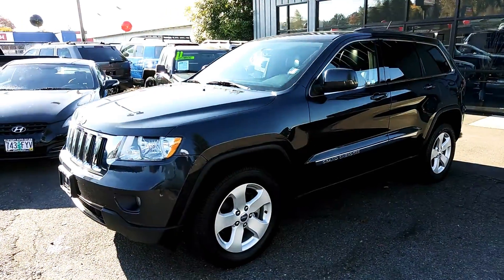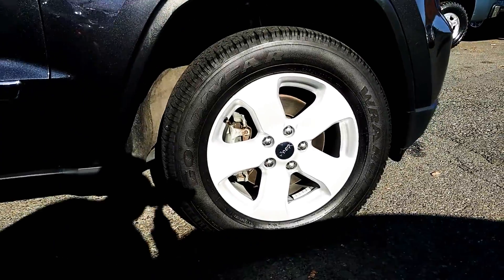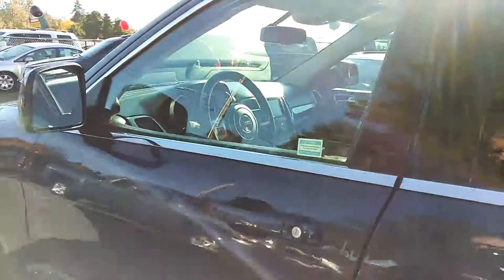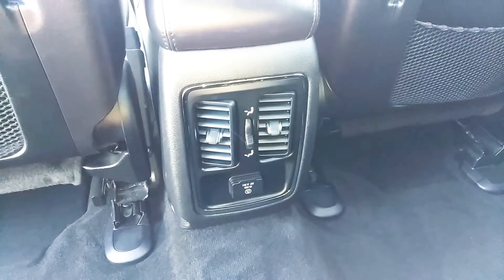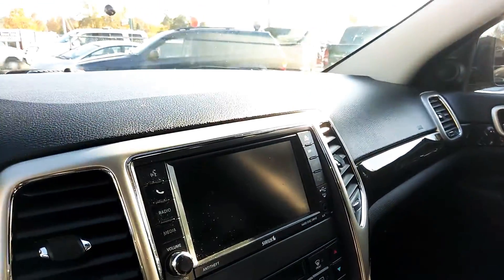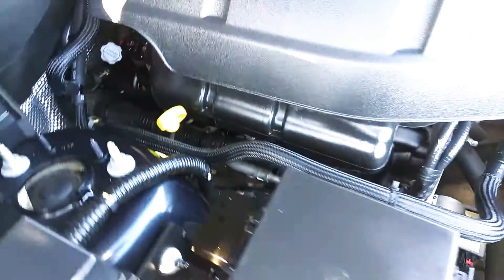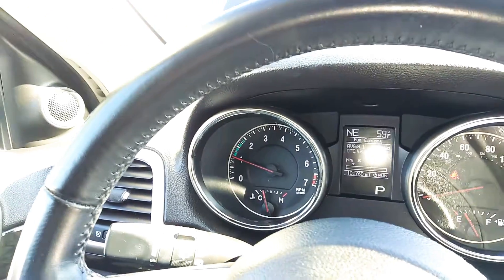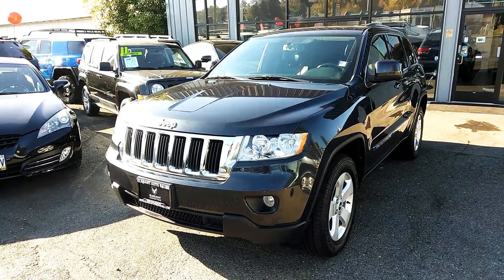2012 JEEP GRAND CHEROKEE LAREDO FLEX FUEL LIMITED